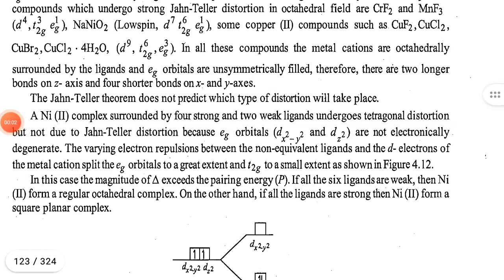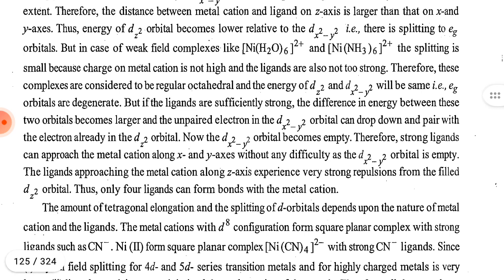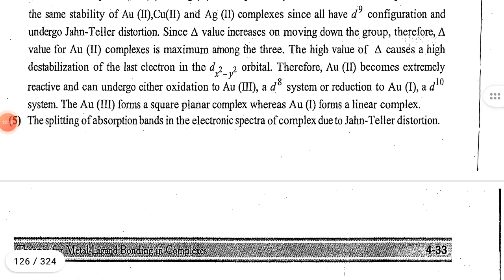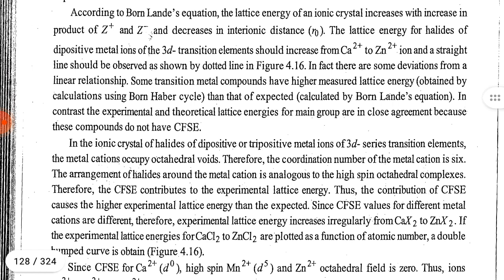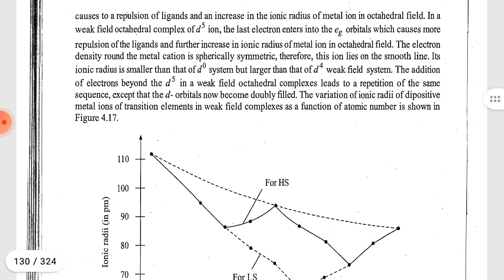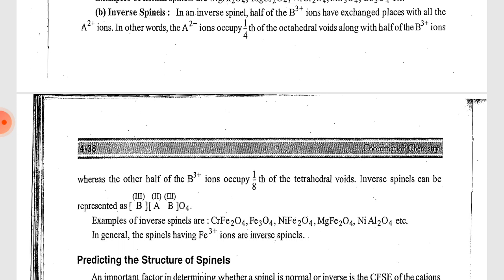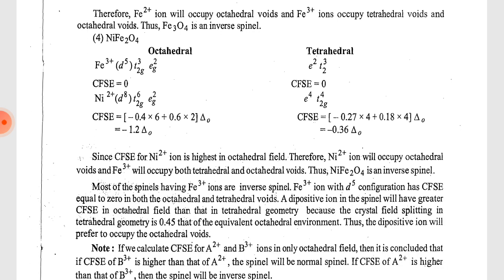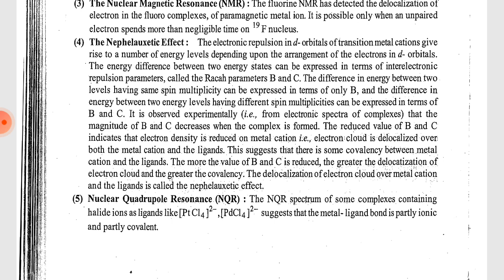CRYSTAL FIELD THEORY (CFT) | CHAPTER NO 4| COORDINATION CHEMISTRY BY AJAI KUMAR| PART 4